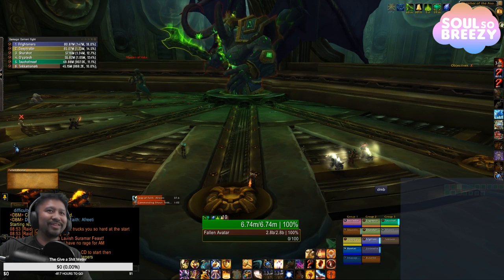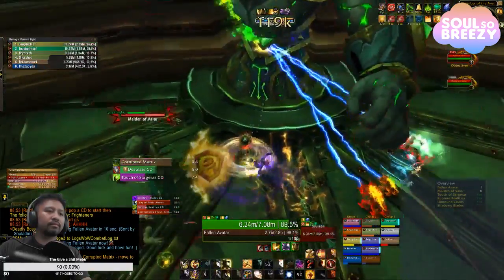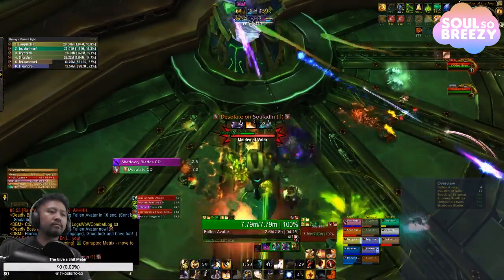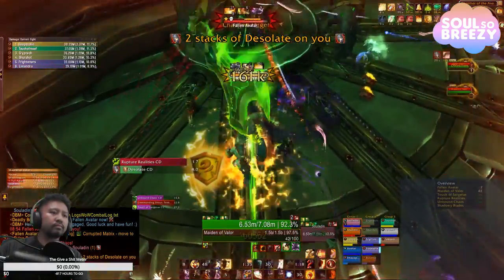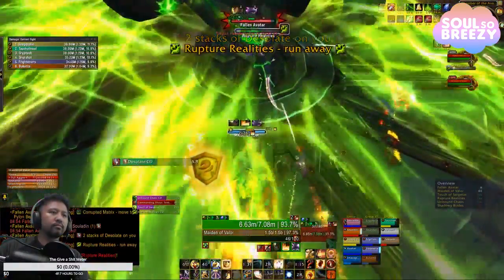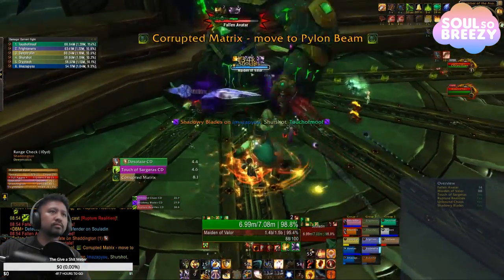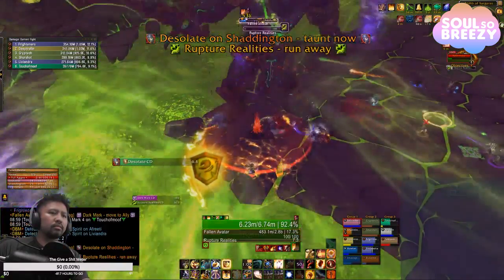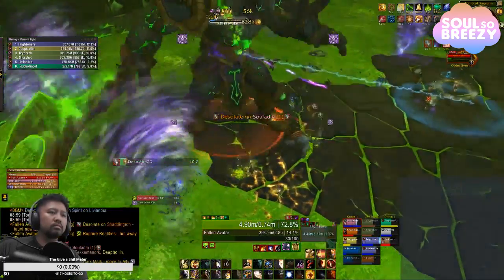Fallen Avatar - Tomb of Sargeras - Paladin Tanking PoV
Here's how I tank the normal/heroic versions of Fallen Avatar in the Tomb of Sargeras raid.